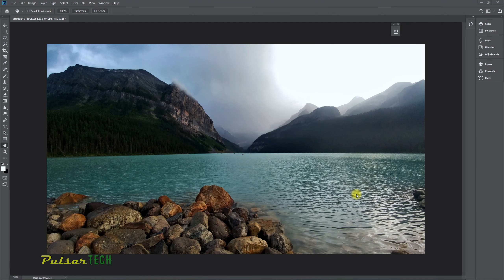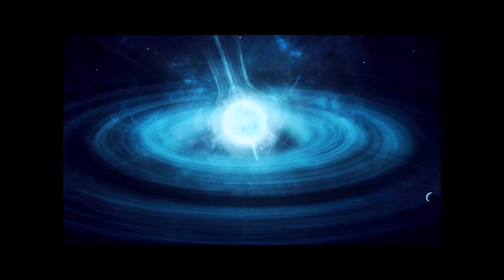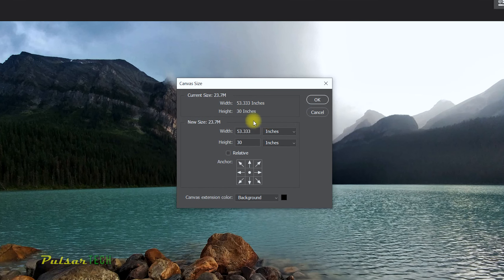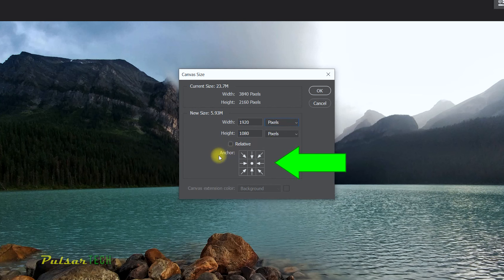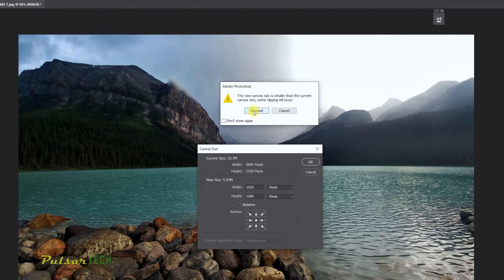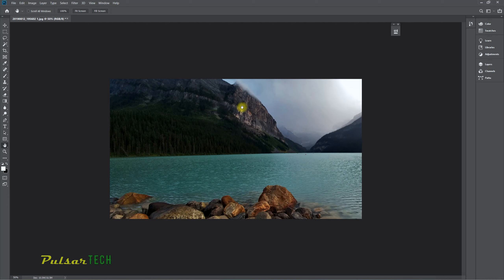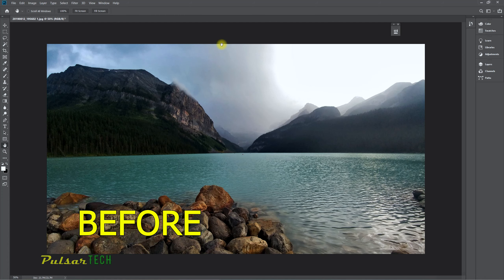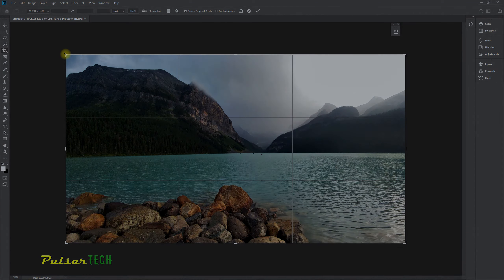BEST WAY TO CHANGE IMAGE AND CANVAS SIZE IN ADOBE PHOTOSHOP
If you need to change a picture canvas size in Photoshop the best way to do it would be through a Canvas Size Menu. Go to Image → Canvas size or alternatively press Ctrl + Alt + C.

In this menu you can quickly change the canvas size in pixels to an exact size. The Canvas Size command lets you increase or decrease an image’s canvas size. Increasing the canvas size adds space around an existing image. Decreasing an image’s canvas size crops into the image.

Do one of the following:

Enter the dimensions for the canvas in the Width and Height boxes. Choose the units of measurement you want from the pop‑up menus next to the Width and Height boxes.

Select Relative, and enter the amount you want to add or subtract from the image’s current canvas size. Enter a positive number to add to the canvas, and enter a negative number to subtract from the canvas.

For Anchor, click a square to indicate where to position the existing image on the new canvas.
Choose an option from the Canvas Extension Color menu:

Foreground to fill the new canvas with the current foreground color

Background to fill the new canvas with the current background color

White, Black, or Gray to fill the new canvas with that color

Other to select a new canvas color using the Color Picker.